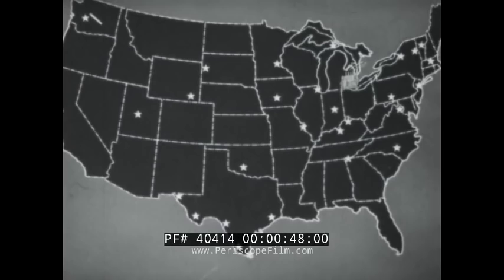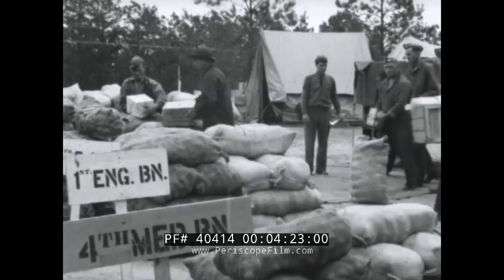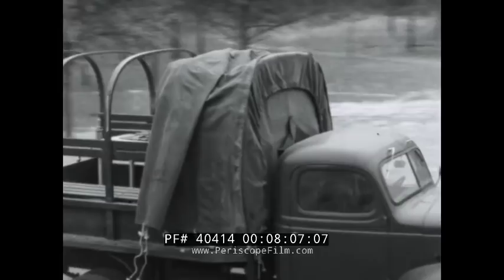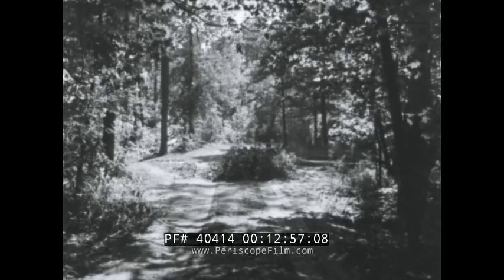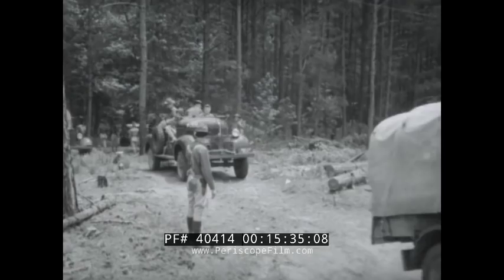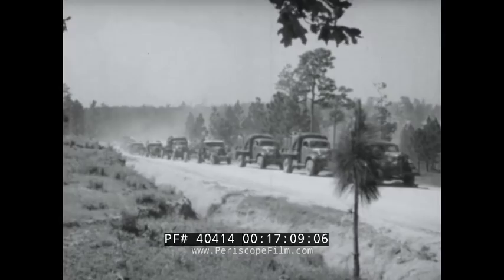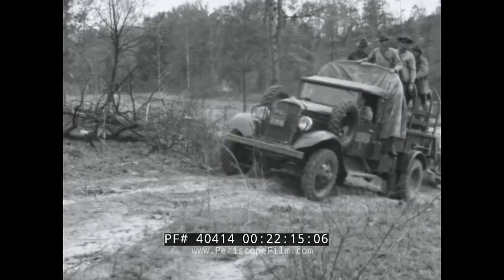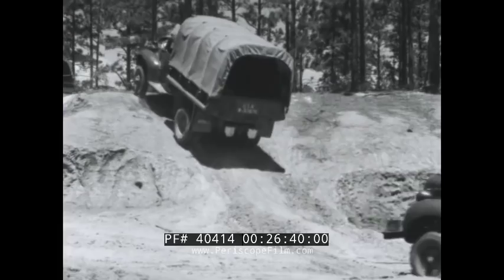DODGE TRUCKS IN PRE- WORLD WAR II ARMY EXERCISE ARMY ON WHEELS 40414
The black-and-white Wilding Pictures Production’s “Army on Wheels” is “a film report of full scale peacetime maneuvers of the United States Army — Fort Benning-Fort Sam Houston and in the Sabine River area of Texas (in) May 1940. Made in cooperation between the US War Department and the Dodge division of the Chrysler Corporation, the film opens with news of how Dodge factories in Detroit have been churning out trucks for use by Uncle Sam. “Fresh from the truck production lines,” vehicles come off train cars starting at mark 02:34 — one of 7,000 new units. The uses for such vehicles are seemingly endless, the viewer is told, as soldiers are shown unloading food supplies from the back of a truck (mark 04:07), and those trucks allow everyone from private to general to travel as far as 300 miles a day if necessary. A convoy pulls out while the narrator continues to stress the importance of the mobility of an army beginning at mark 06:43. From troop transports to artillery carriers, the narrator cites the various types of vehicles supplied to the military as they pass by on the screen, “rolling to the war games 800 miles away” as is noted at mark 09:00. Later, we see how that equipment can be concealed “from marauding eyes in the sky” (mark 12:43). Officers employ portable desks in their command cars to study maps and plot strategies (mark 13:00) and troops use a new technology — the “walkie-talkie” — to keep in touch. Scenes from the maneuvers play out over the next few minutes and the Army Corps of Engineers complete a bridge that allows the “army on wheels” to cross at mark 18:18 and anti-aircraft guns are set up at a new location. Additional scenes feature a dirigible talking to the sky (mark 21:08) as infantrymen march along roadways. Anti-aircraft guns repel an “aerial attack” at mark 23:43 and also “experiments with a mechanized attack” as tanks race across the countryside at mark 24:24. “Vital to our national defense is this ability of a motorized army…,” says the narrator at mark 27:46. “We still feel as George Washington felt — that we want no enormous military establishment but we must be able to defend ourselves and safeguard our still free democracy."